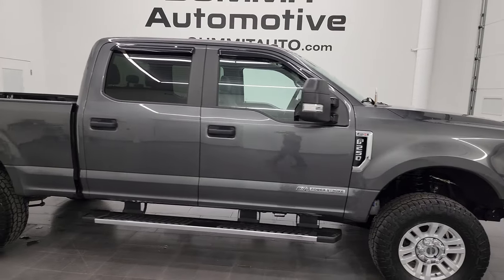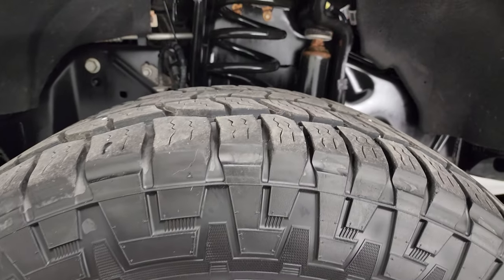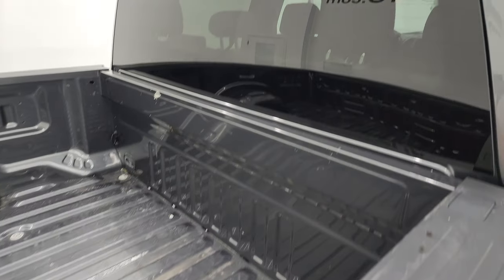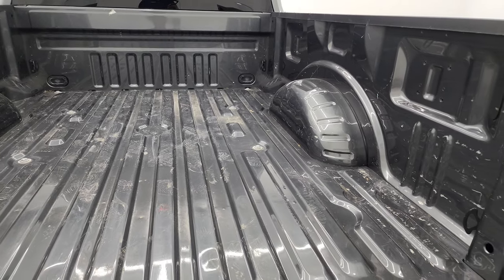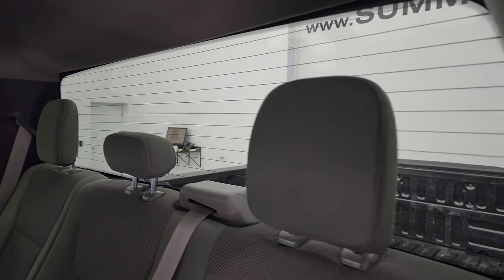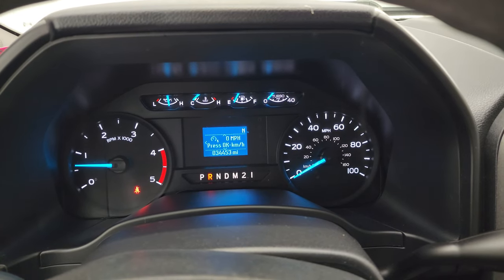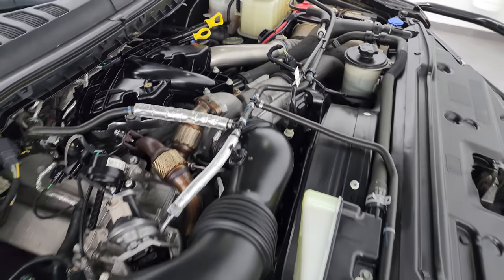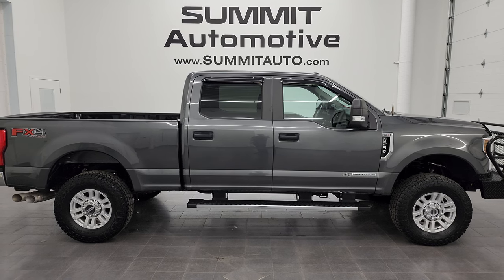2019 FORD F250 XL STX FX4 CREW SHORT MAGNETIC GRAY 4K WALKAROUND 13616Z SOLD!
This 2019 FORD F250 XL STX FX4 CREW SHORT POWERSTROKE DIESEL IN MAGNETIC GRAY FOR SALE IN FOND DU LAC OSHKOSH WISCONSIN 54935 is the vehicle we did walk around review of today.

Thank you for checking out this video of this 2019 FORD F250 XL STX FX4 CREW SHORT POWERSTROKE DIESEL IN MAGNETIC GRAY FOR SALE IN FOND DU LAC OSHKOSH WISCONSIN 54935

STOCK: 13616Z
PRICE: $52,991
MILES: 34,437
MAKE: FORD
MODEL: F250
VIN: 1FT7W2BT5KED62346
LOCATION: FOND DU LAC OSHKOSH WISCONSIN, 54937 TRUCKS ON 41

1 OWNER! CLEAN TITLE HISTORY! CLEAN CARFAX! 6.7 Liter V8 Powerstroke 2nd Generation Turbo Diesel Engine, 440 Horsepower, Full Four Door Crew Cab, Short Box 6 1/2 Foot Shortbox, XL Package, STX Package, 6 Speed Automatic Transmission with Optional Manual Tap Shift, Turn Dial 4x4 Four Wheel Drive 4WD, FX4 Offroad Suspension Package, Reverse Backup Camera Rearview Camera, Gray Cloth Seats, 40/20/40 Split Front Bench Seating with Center Seat Hidden Storage Compartment, Full Towing Package with Receiver Trailer Hitch, Wiring and Transmission Cooler Tow Package, Camper Package with Anti-Sway Bars, 6 Upfitter Switches, Factory Brake Controller, Factory Exhaust Brake, Heated Telescopic Tow Power Mirrors with Built-in Directional Signals, Advancetrac with Roll Stability Control Traction Control, HDC Hill Decent Control, 3.55 Gears with Limited Slip Differential, Cooper Discoverer AT3 35X12.50 R18 LT Tires, Painted Alloy Rims Premium Wheels, Four Wheel Disc Brakes, Factory Chromed Stepbars, Bedrail Covers, Grill Guard, Bug Shield, Vent Shades, AM / FM Radio Tuner, Sirius/XM Satellite Radio Capabilities Sirius / XM, Microsoft SYNC System with Bluetooth, Hands-Free Audio System Blue Tooth, USB Jack Portable Audio Connection, Keyless Entry System, Rear Window Defroster, Adjustable Height Seatbelts, Driver and Passenger Front Air Bags, L.A.T.C.H. Child Safety System, Side Curtain Air Bags SRS Safety Restraint System, Multi-Function Steering Wheel Controls, Compass, Outside Temperature Display and Mileage Display, Rubber Floors, Air Conditioning AC, Cruise Control, Power Locks, Power Windows, Automatic Headlights Autolamp, Tilt/Telescope Steering Wheel, 110V / 400W Auxiliary Power Outlet, Magnetic Metallic Gray, ONE OWNER! CLEAN AUTOCHECK! Very very clean inside and out! This is one of the sharpest 2019 Ford F250 Crewcab shortbox 3/4 ton diesel trucks on our lot! Make your move before this super clean 4wd is gone!  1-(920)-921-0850 . Summit Automotive Chrysler Dodge Jeep Ram in Fond du Lac, Wisconsin also Proudly Serving Oshkosh, Madison, Milwaukee, Sheboygan, Appleton, and Waupun is a family owned and operated dealership since 1959. We take great pride in our new and used car and truck center with vehicles to fit everyone's budget. We have ON THE SPOT FINANCING. BAD CREDIT OR GOOD CREDIT, we work with over 20 lenders to get you APPROVED AT THE MOST COMPETITIVE RATES. We provide AIRPORT TRANSPORTATION and NATIONWIDE DELIVERY OPTIONS. We are conveniently located on HWY 41 at EXIT 98, Hwy 151 at Military Rd. Exit . Just Look For The TRUCKS ON 41. Advertised price does not include, tax, title, registration and service fee

STOCK: 13616Z
PRICE: $52,991
MILES: 34,437
MAKE: FORD
MODEL: F250
VIN: 1FT7W2BT5KED62346